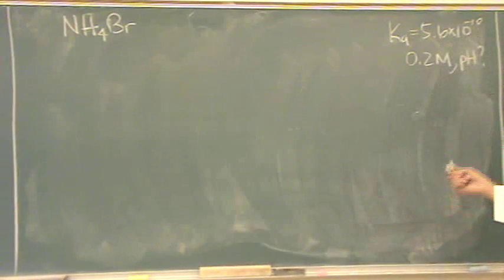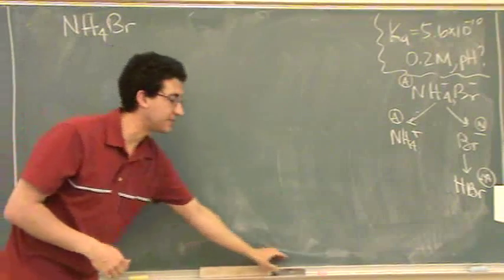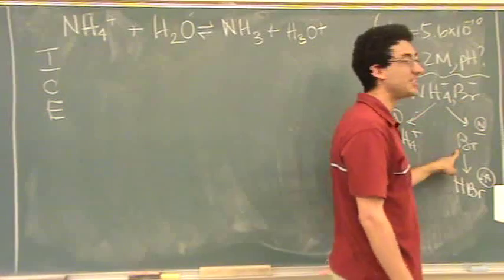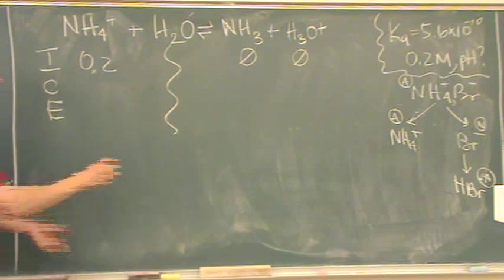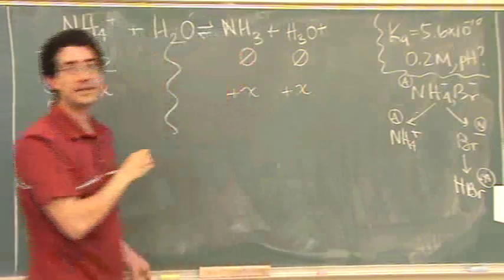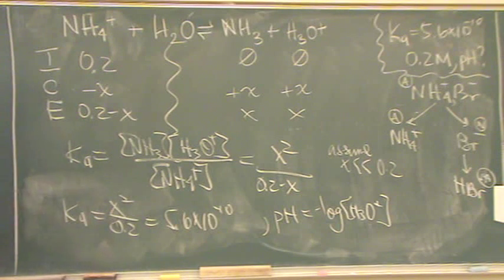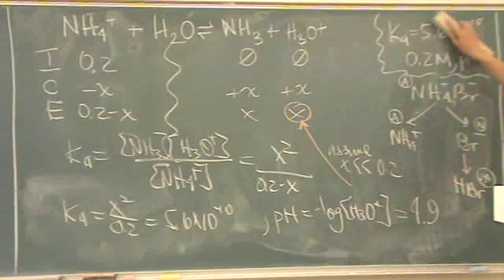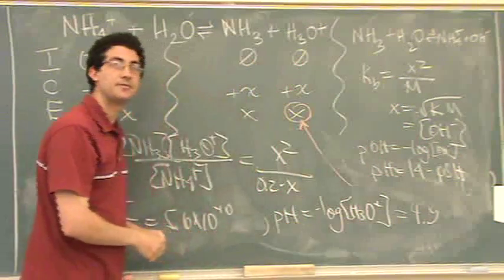Weak Acid pH 2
Find the pH of a weak acid using an equilibrium table (ICE table).